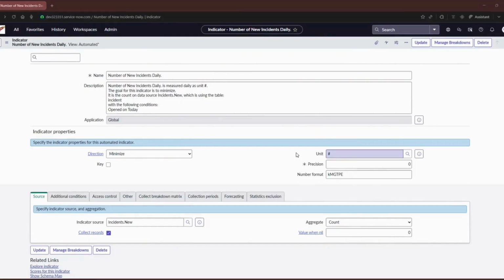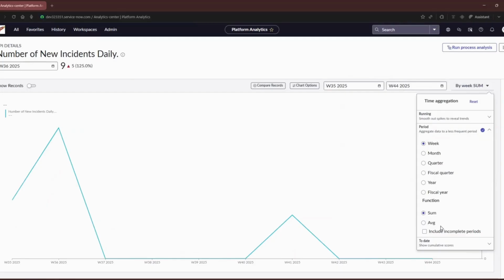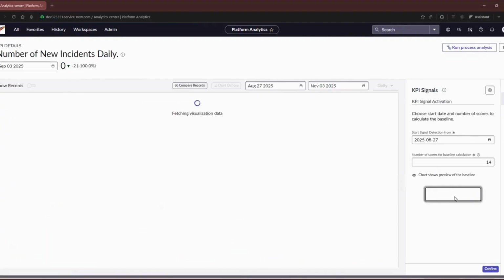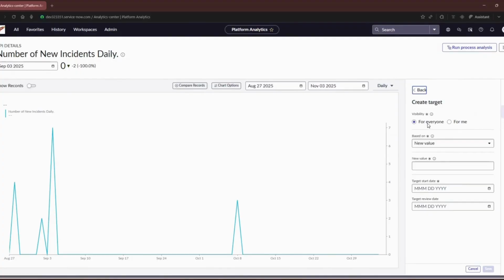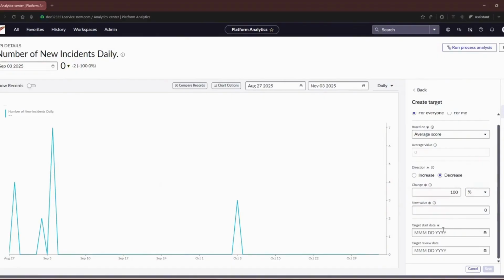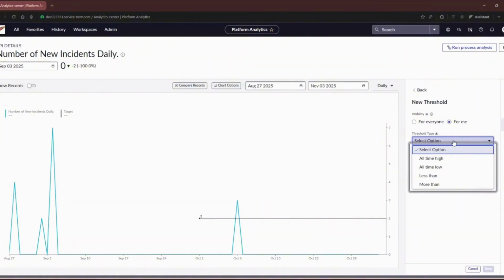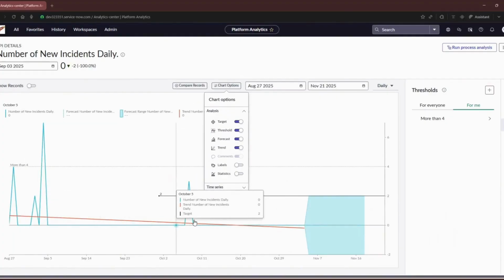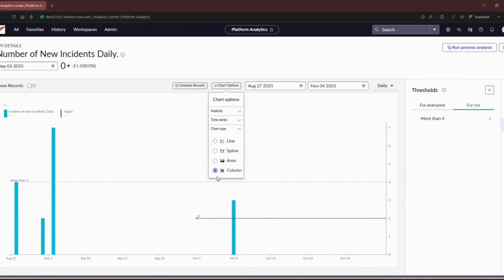08 - Powering KPIs with Intelligence: Targets, Thresholds & KPI Signals in Platform Analytics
Activate KPI Signals — built-in intelligence that spots anomalies, trends, and outliers automatically:

Short-run (sudden spikes)

Long-run (sustained shifts)

Trend-change (direction reversing)

Outlier (one-off odd values)

Customize your charts with Chart Options — show targets, thresholds, trends, forecasts, comments, labels, and stats

Pick your Time Series view: raw scores, change, or % change — to catch acceleration or slowdowns

Choose your Chart Type: Line, Spline, Area, or Column — whatever fits your performance story

By the end of this video, your dashboards won’t just report — they’ll coach. 🎯 You’ll know where you’re going, where you're off track, and when something weird is happening. And in our next video? We’ll level up with Platform Analytics UX & Application Experience.